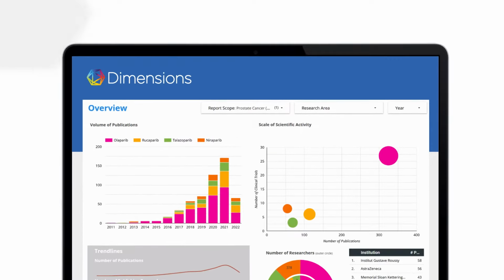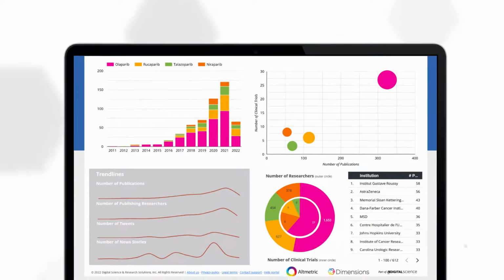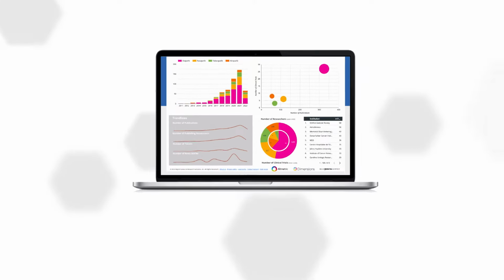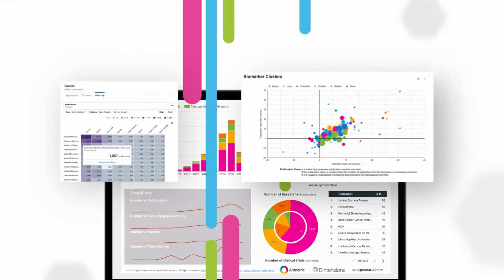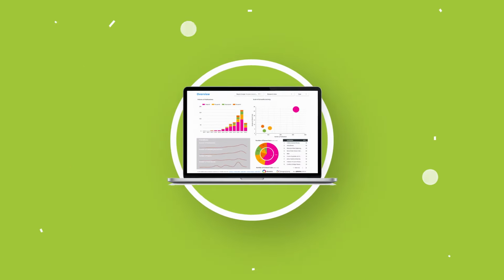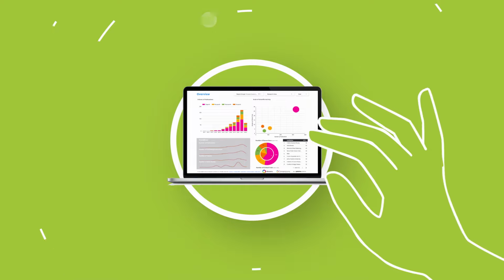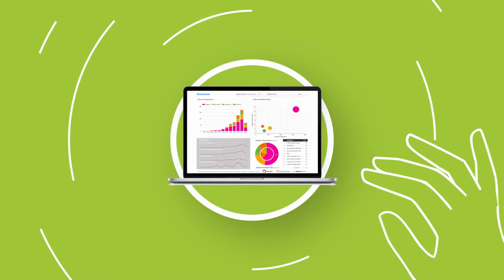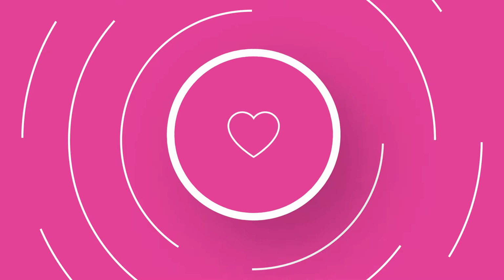Dimensions for Pharma Medical Affairs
See how Dimensions, the AI scientific research discovery platform, supports the work of Medical Affairs to create impactful scientific communications through our data and consultancy services. Whether it's to identify the right journals for maximum impact, find key opinion leaders, understand share of voice or make research and clinical trial insights accessible, Dimensions has a solution.